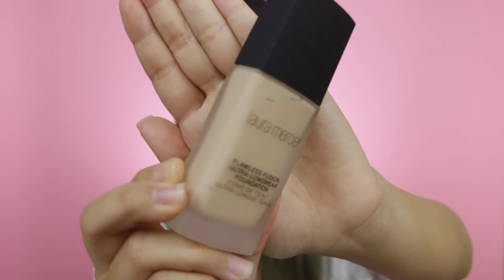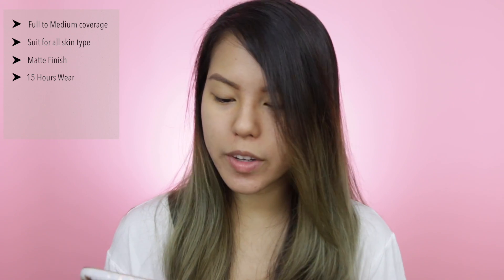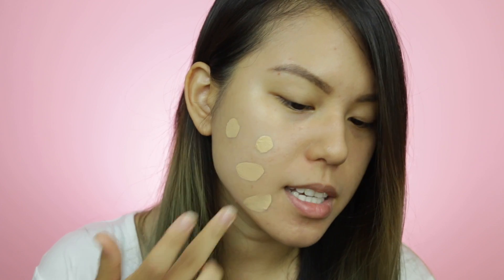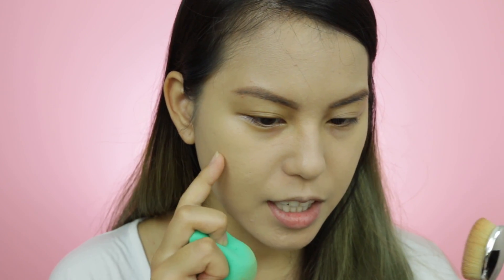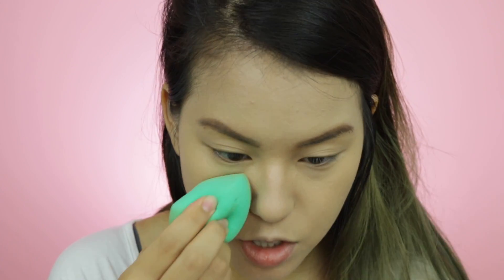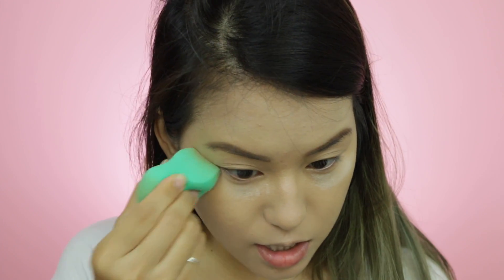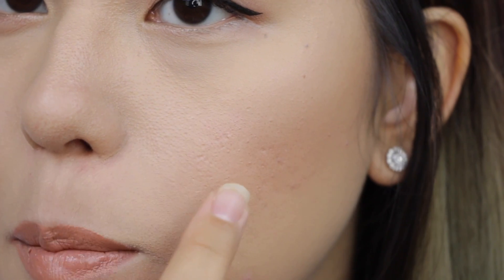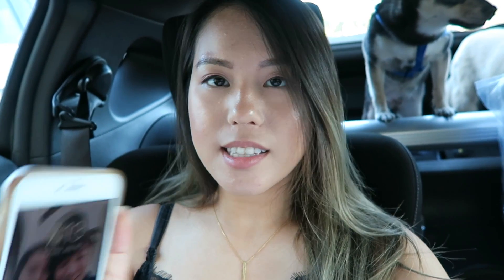*NEW* Laura Mercier Flawless Fusion Ultra Longwear Foundation | Review for Oily Skin | AlisonHa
Here is my review on the brand new Laura Mercier Flawless Fusion Ultra Longwear Foundation. Does it work on oily skin? Let's find out in the video :)

MUSIC▹